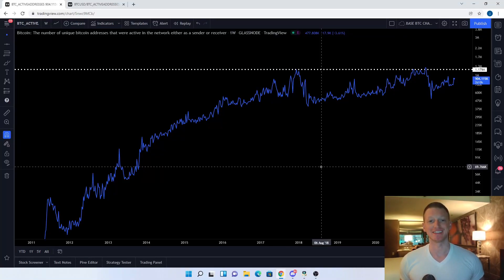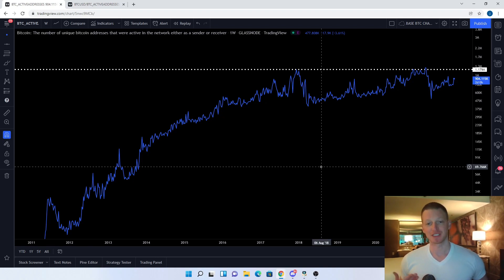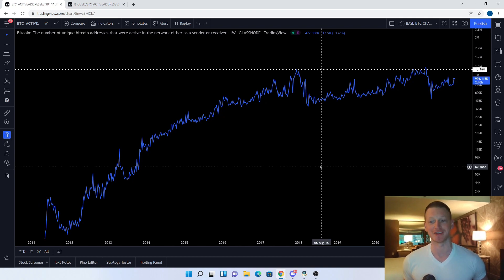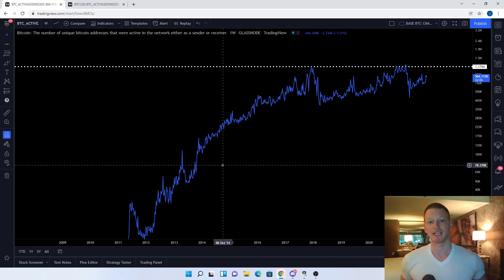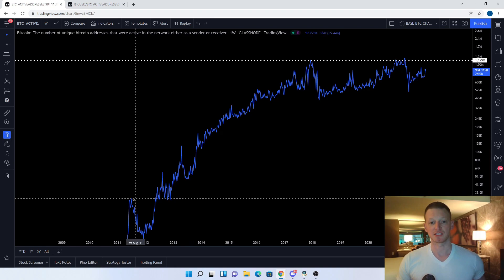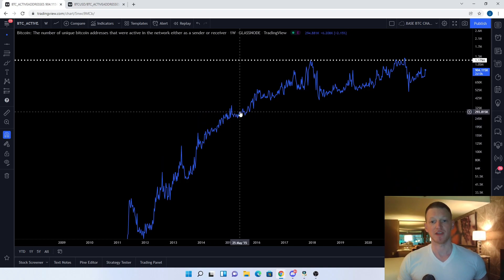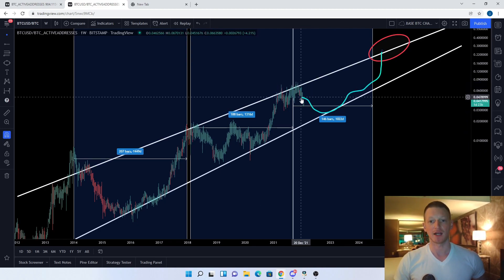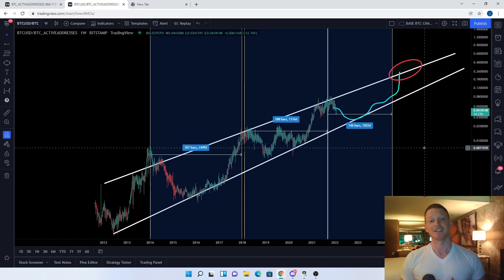Bitcoin Value of the Network!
In this video, we continue our dive into BTC On-chain analysis, what can these tell us about the long term value of the network? We use this data to make a BTC prediction for the long term. We walk through some basics of on-chain data in this video in a series that we will continue to build on through the next several weeks.